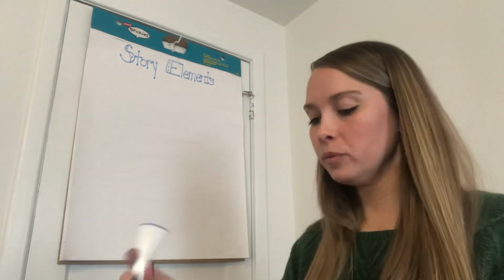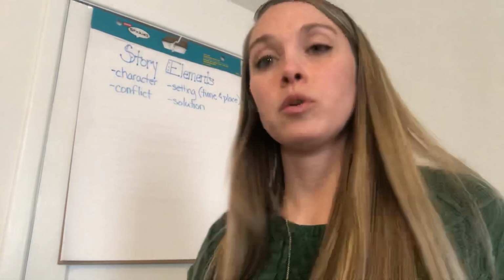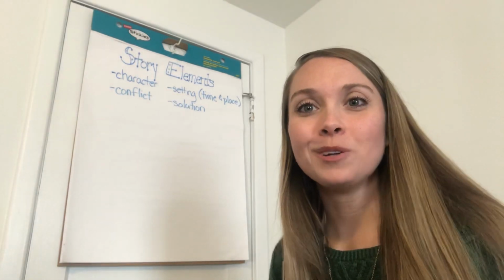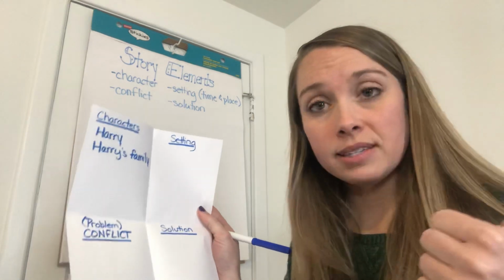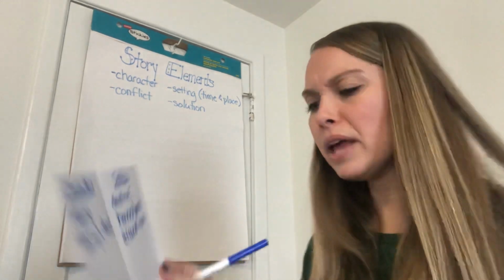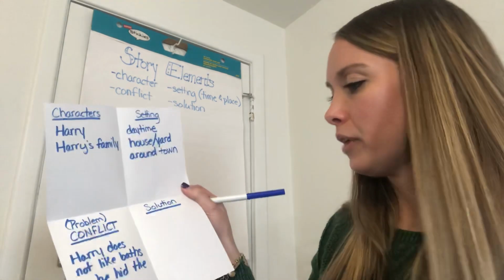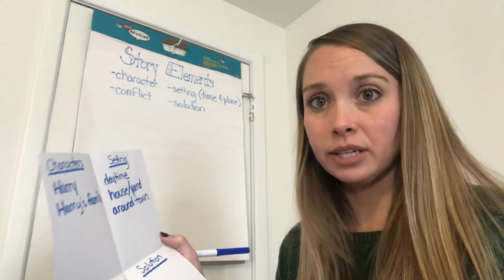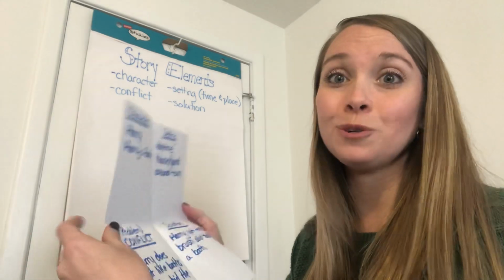Monday 4/20 Story Elements